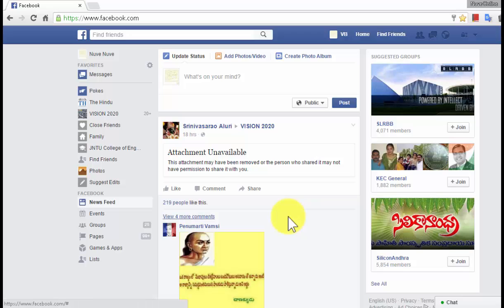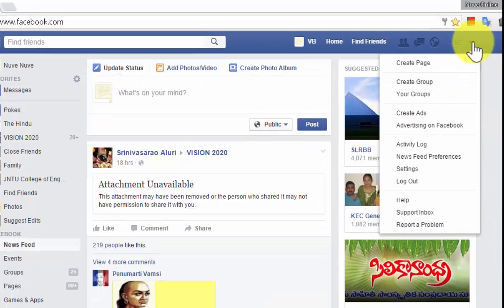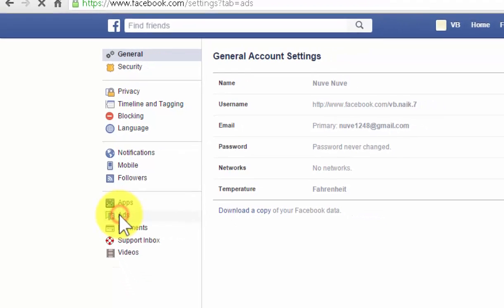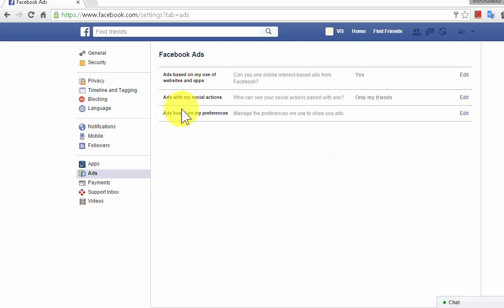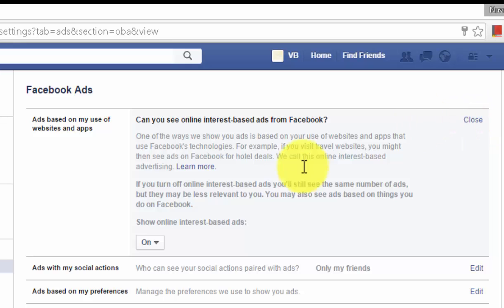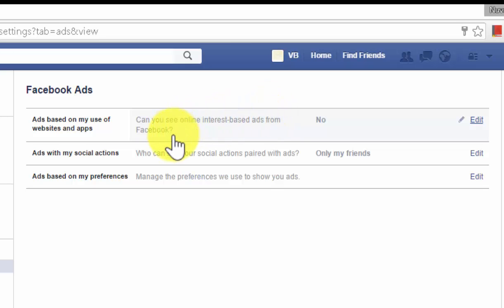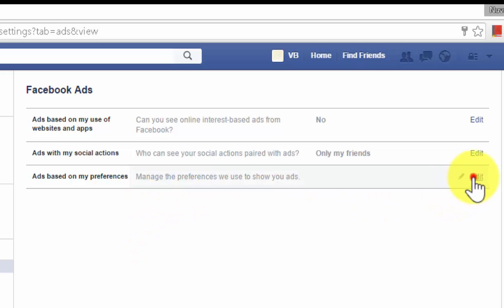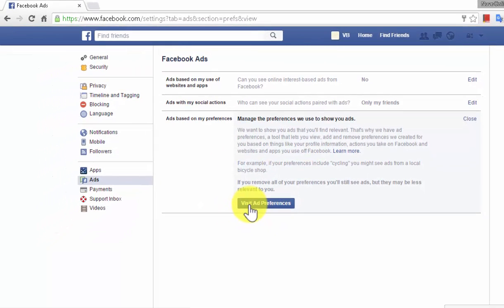How to Opt-Out of Interest Based Ads in Facebook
Go to Facebook Settings, click Edit against the setting ‘Ads based on my use of websites and apps’ and select ‘Off’ for Show online interest-based ads.